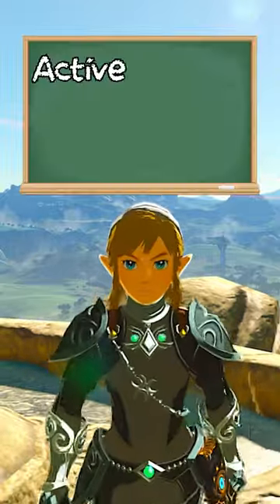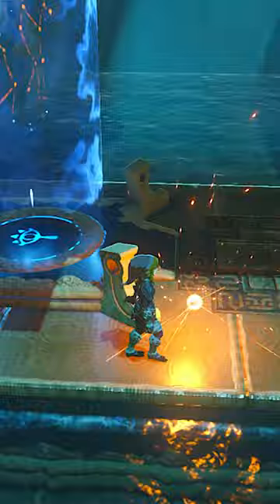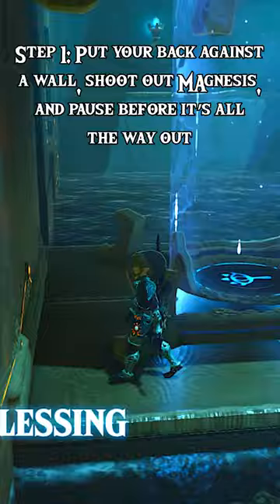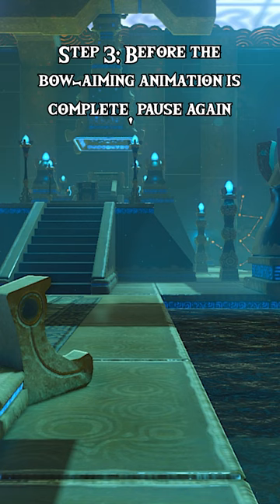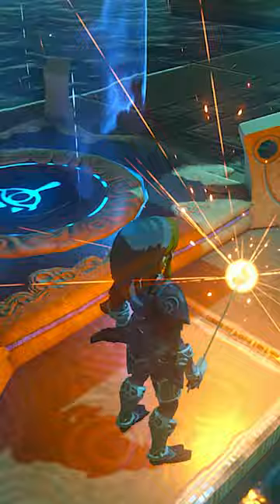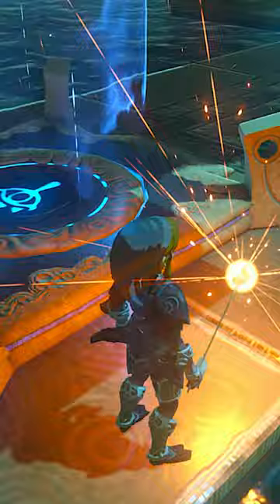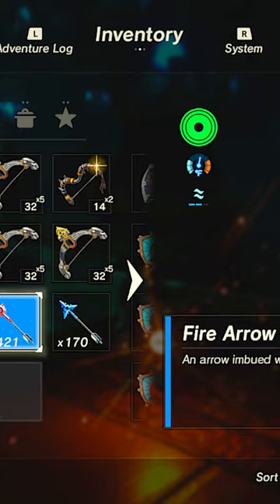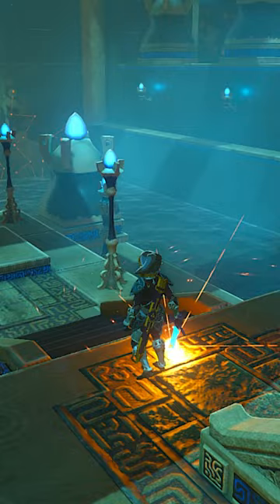Active Arrow Smuggling 101 | Breath of the Wild Glitches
Hi! If you're interested in learning how to perform some of the most popular Breath of the Wild Glitches like moonjumping, wind-bombing, and stasis launching, but don't have the time to skip around a ten minute long video, then you've come to the right place! Every Tuesday and Thursday there will be a new tutorial that will teach you a glitch in under sixty seconds! Today I teach you how to smuggle an arrow with a sick particle effect!

I highly recommend that you check out @KlericYT, he is one of the best sources of BOTW glitches: